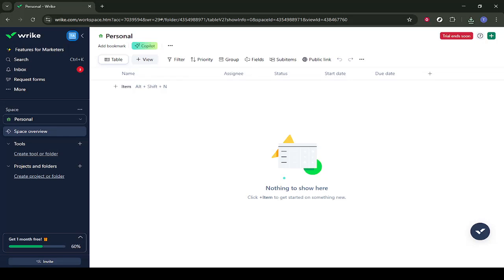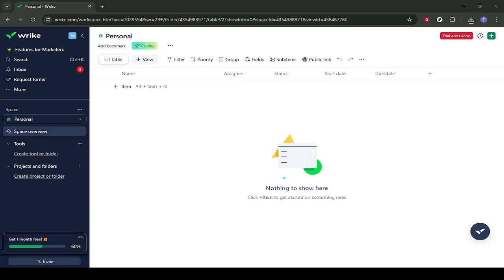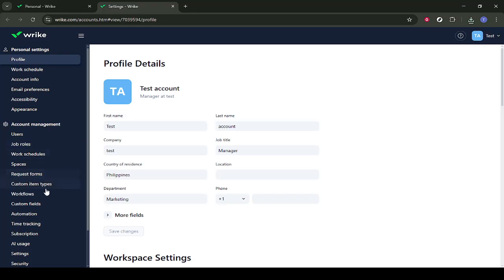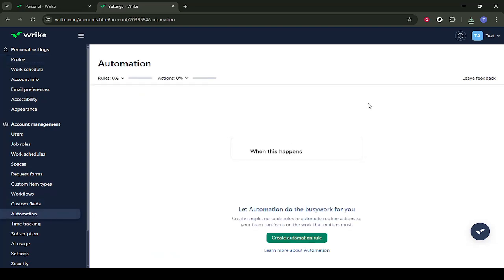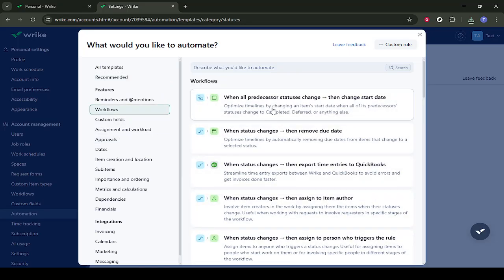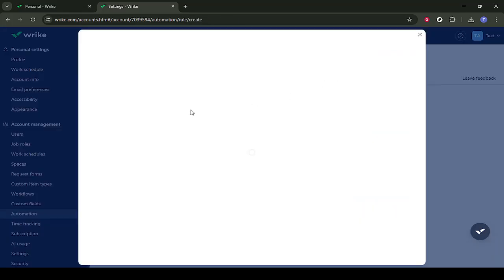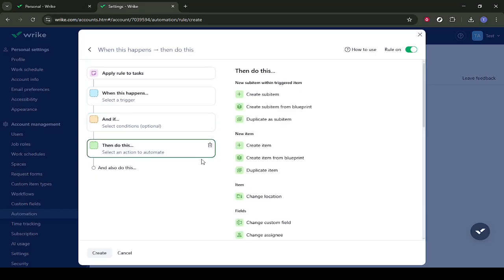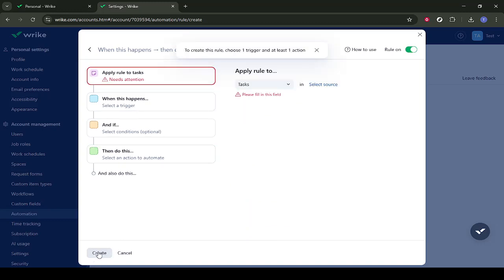How To Set Up Automation In Wrike 2026 Guide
In today's video we cover: wrike automation, automation setup, project management, wrike tips, task automation, workflow automation, productivity tools, wrike tutorial, efficiency tips, project planning, automate tasks, team collaboration, software automation, wrike guide, digital workflow, project tracking, business automation, task management, workflow tips

-Google Drive
-Google Meets
-Google Sheets
-Google Chrome
-Google Forms
-Google Gmail